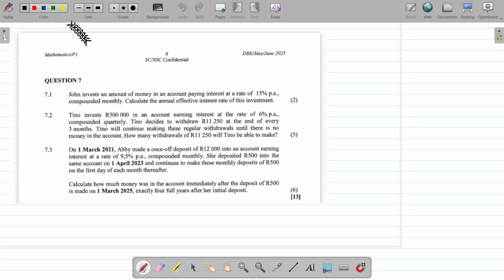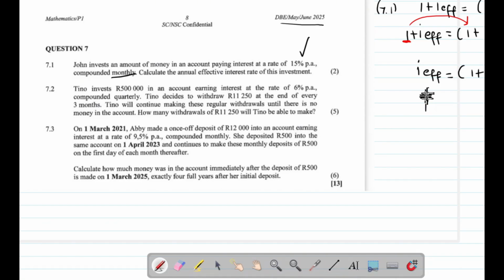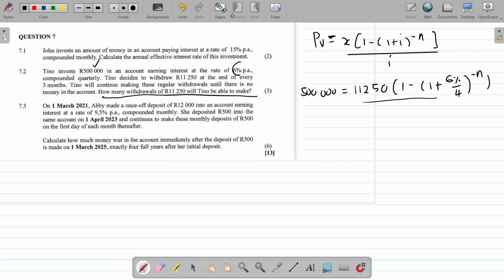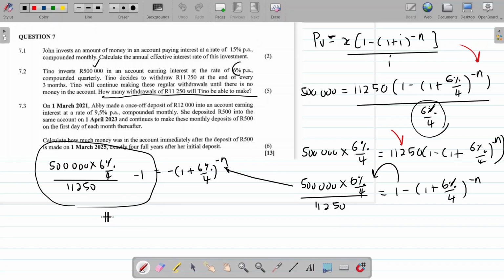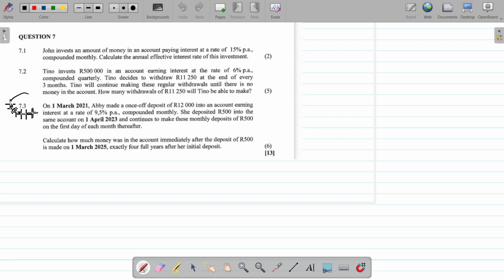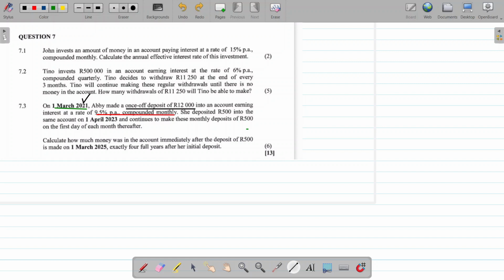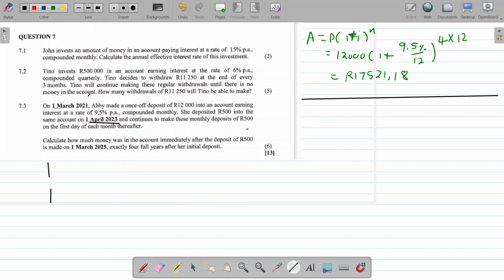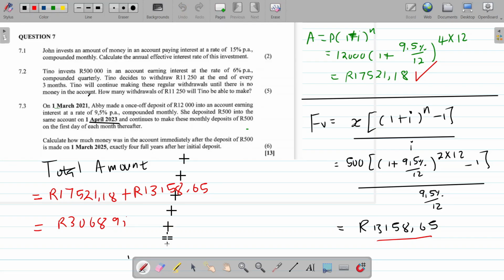GRADE 12 JUNE 2025 FINANCIAL MATHEMATICS PAST PAPER